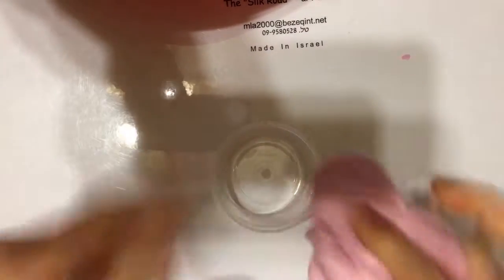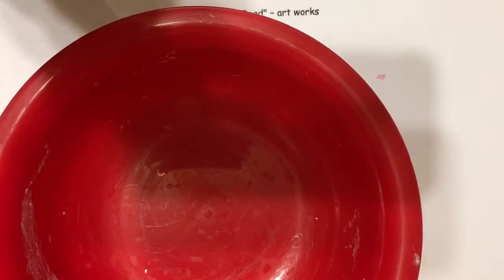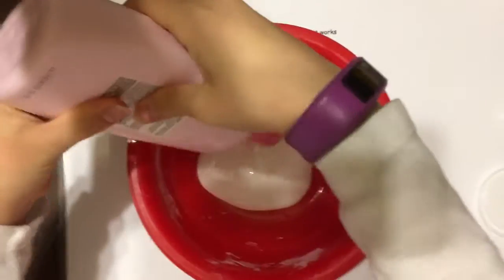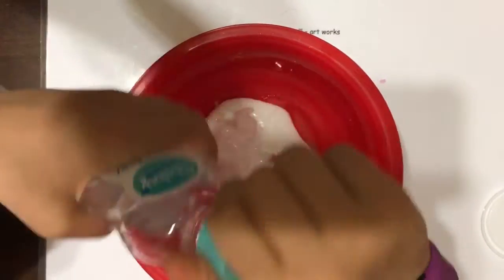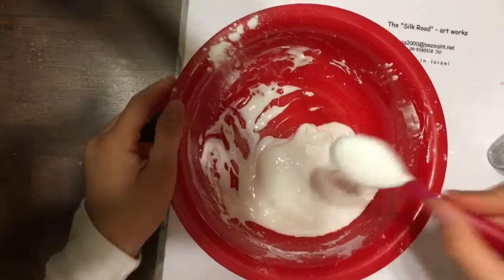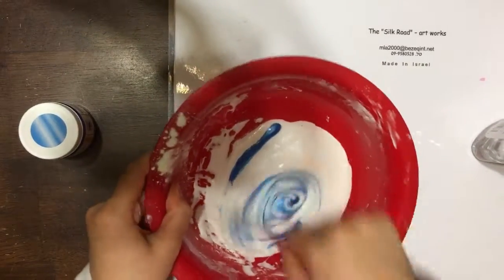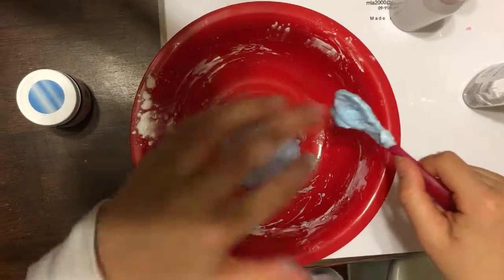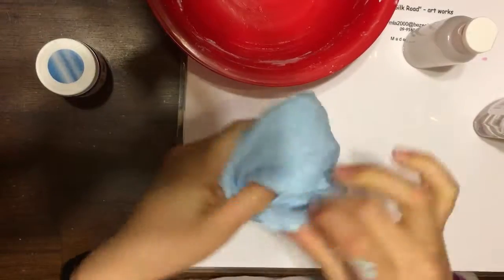How to make slime!!!!!!!!